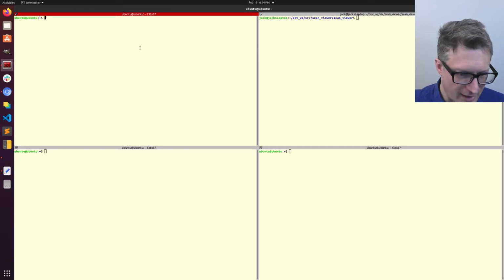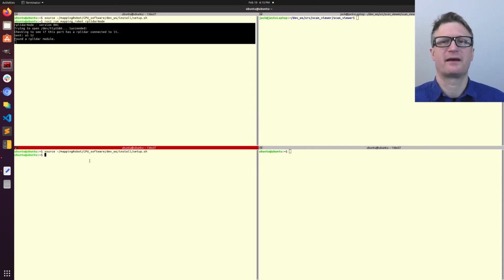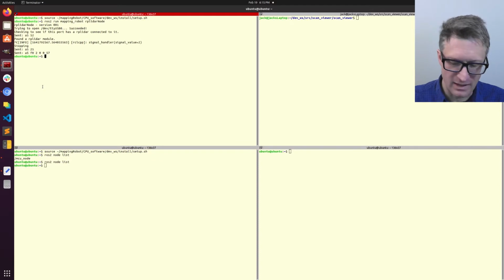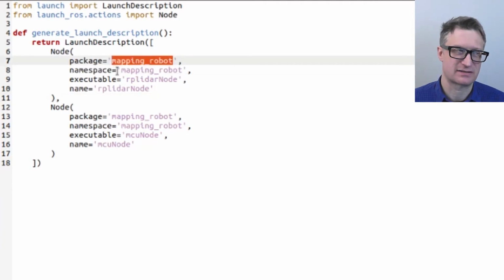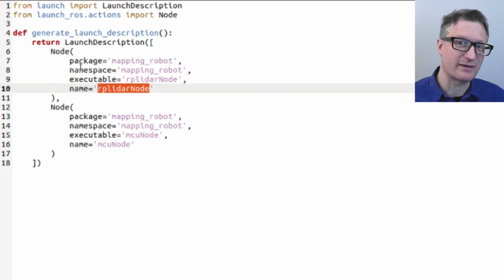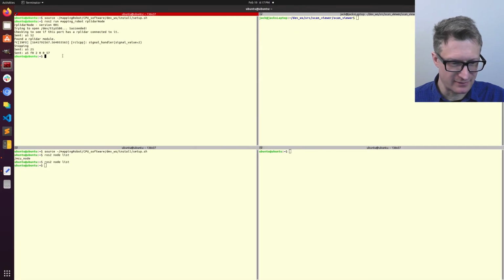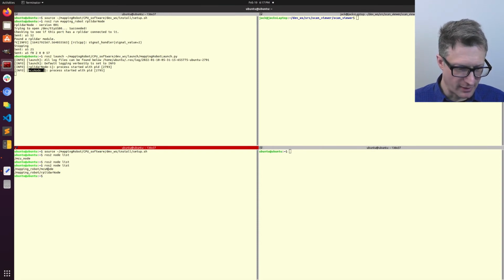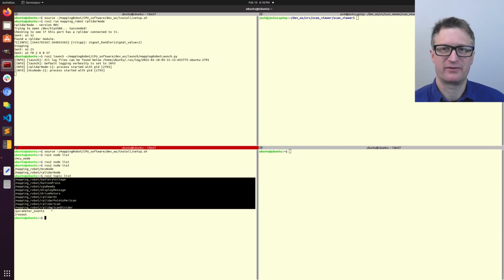Open Source Mapping Robot - Running ROS2 Nodes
This is another video in my series of videos about an open source mapping robot that I am working on.  In this video, I talk about how you can run the nodes that you have created.

If you would like to build along with these videos, you can find complete build files